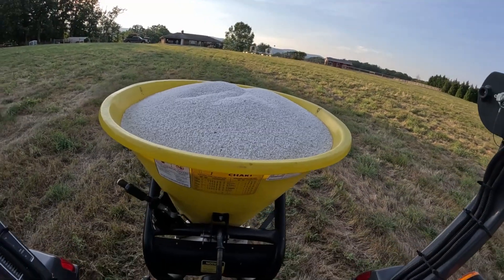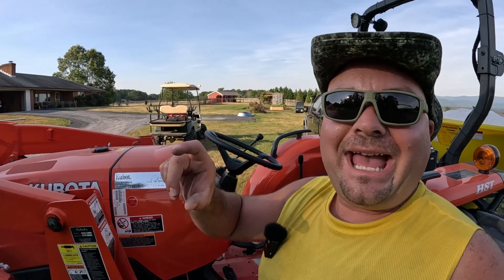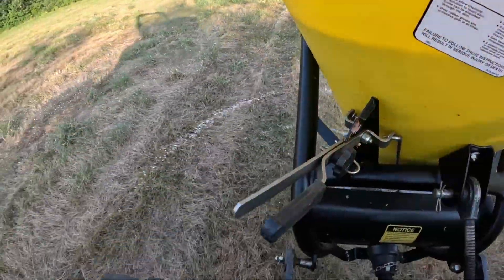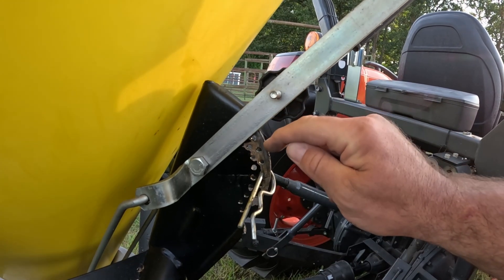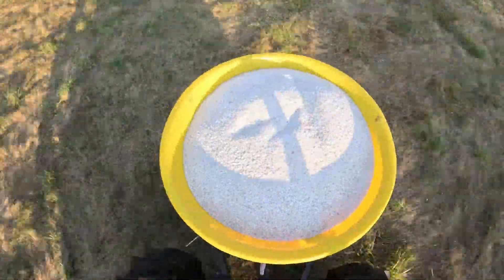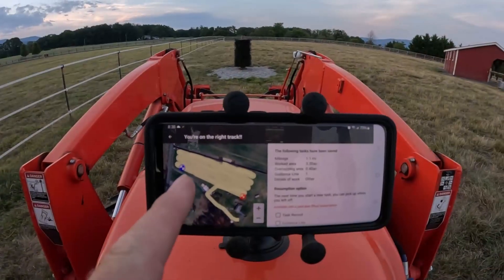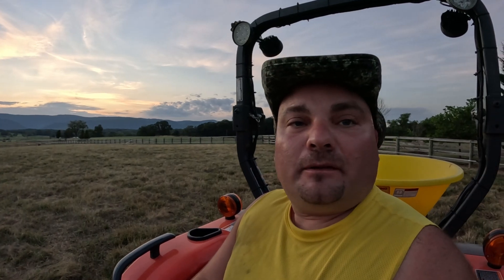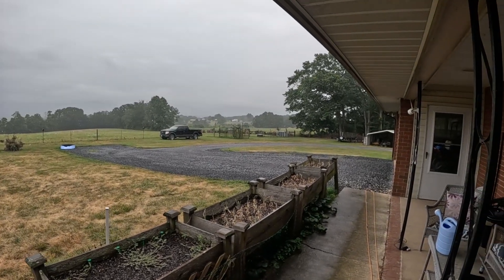Will This NITROGEN Fertilizer Be a FAILURE on the DRY Hay Field?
After baling and storing our first hay cutting of the year in the barn, we are now promoting growth for second cutting by broadcasting nitrogen on our fields. We are using Urea fertilizer with a nutrient composition of 46-0-0. Urea requires rainfall soon after application, so we waited for favorable weather before broadcasting. Watch the video to find out if the rain arrived on time or if our fertilization efforts faced a setback!

Products We Use on the Homestead